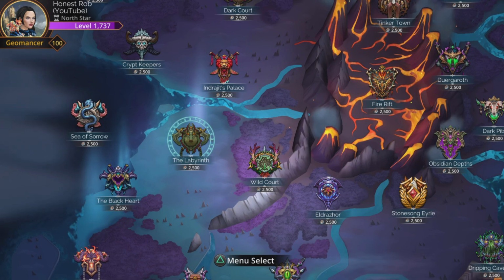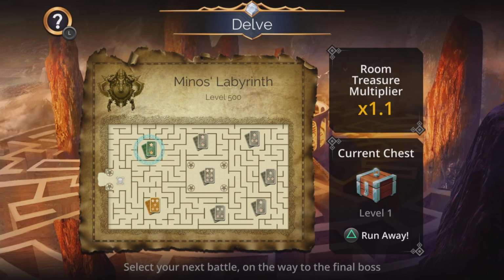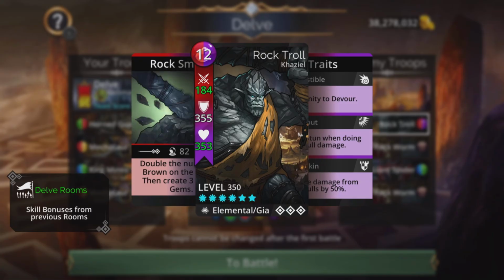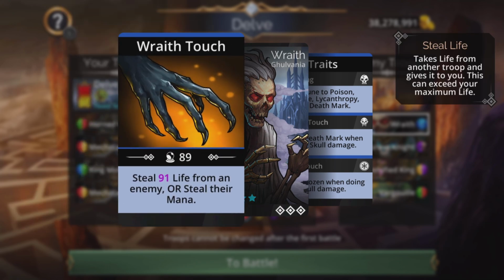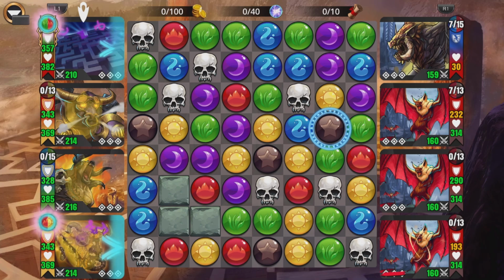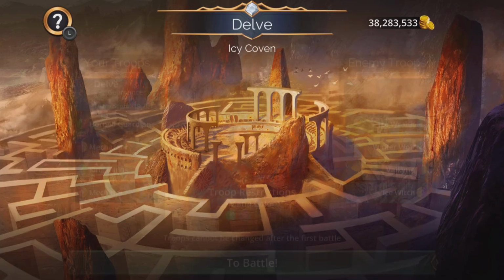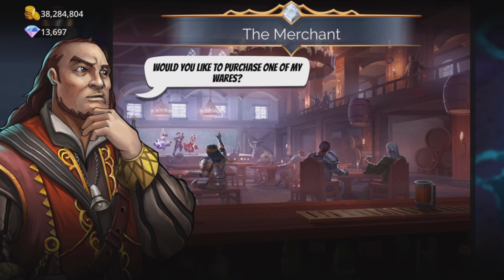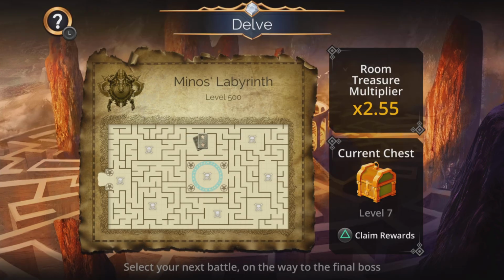Gems of War THE LABYRINTH Faction 500 Best Delve Team! Pure and Simple Strategy!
Faction 500, Pure Faction call it what you like, this series shows how to do ALL at Level 500!